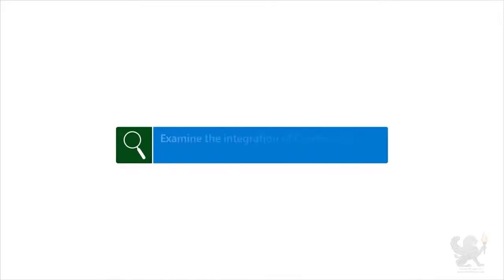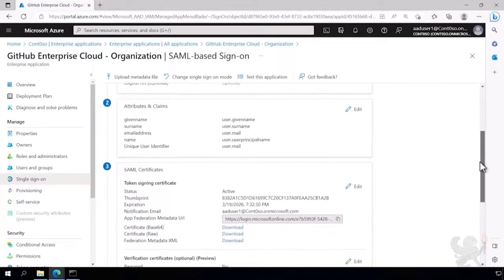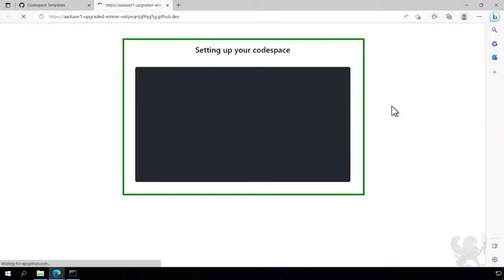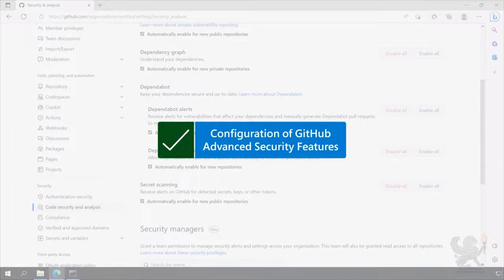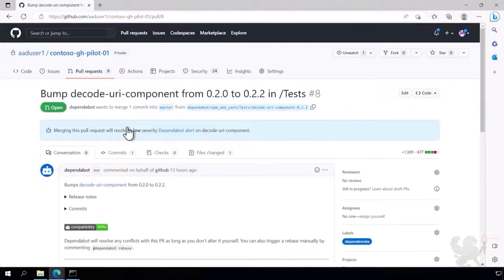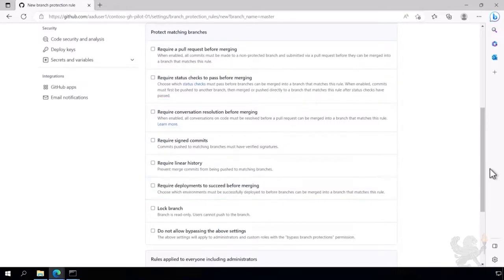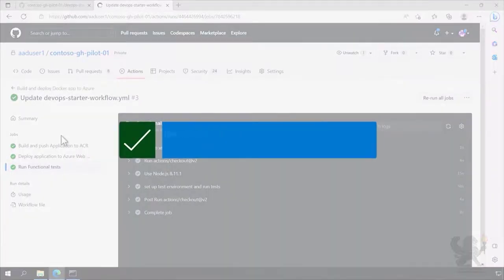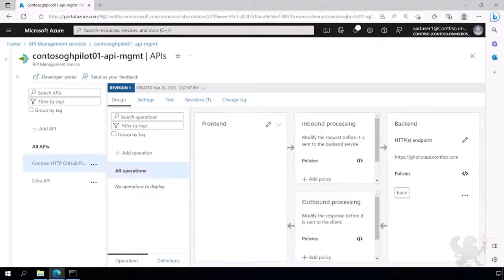Securing Applications & Data: Technical Walkthrough (Part 2)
Now that we've defined security strategy, it's time to get technical! In Part 2, we take a deep dive into the technical implementation of Microsoft's case study on Security Solutions for Applications and Data, exploring the tools and configurations that ensure robust protection.

Key Topics:
✅ Azure Policy for compliance enforcement
✅ Securing sensitive data with Azure Key Vault
✅ Implementing Data Loss Prevention (DLP) solutions
This video bridges the gap between conceptual strategy and practical execution, offering insights into tools that make applications and data secure. Watch now to see technical security best practices in action!